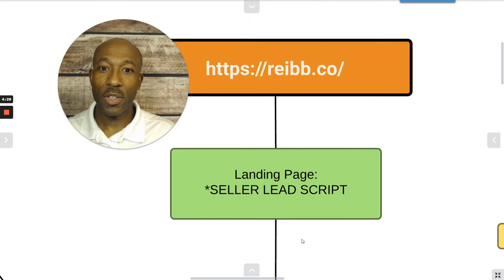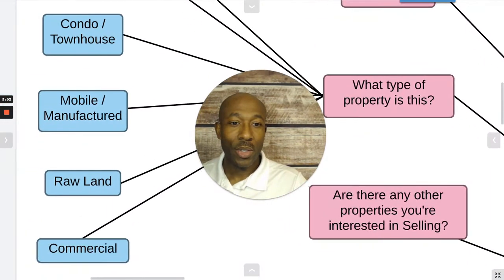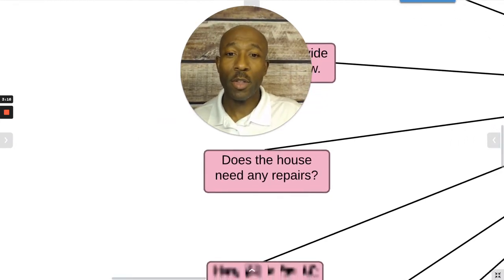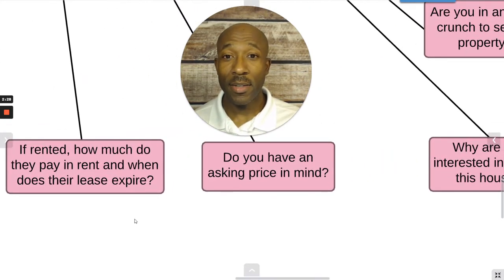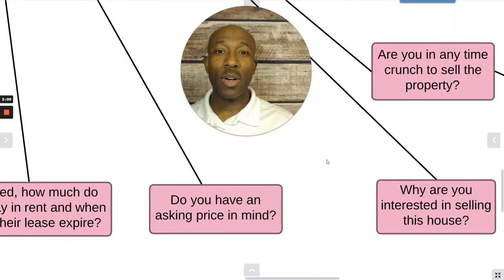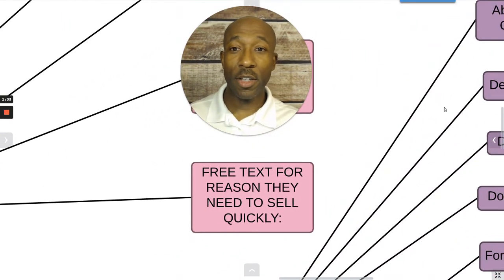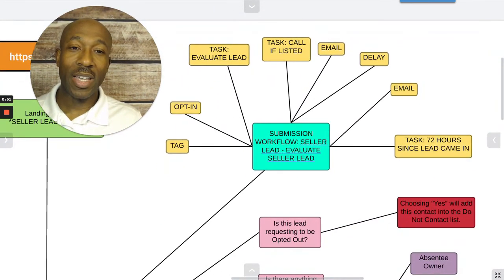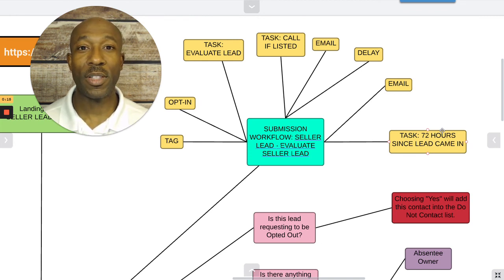Learn how to Streamline your Seller Lead Capture in 5 minutes! 👀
NEED A SOLID PHONE SCRIPT FOR SELLERS? Wanna capture seller leads with ease and also enjoy peace of mind from knowing that you've got a solid CRM to back you up? Then look no further! In this informative video, we'll walk you through the logic of how to architect an awesome seller lead script using REI Blackbook!

If you want to copy our process and build your own version of this remarkable seller lead script, then text the word SCRIPT to right now!

We will send you a link to the place where you can Swipe Our Seller Lead Script (Perfect for Pat Live) completely FREE and you can get yourself going towards becoming a Blackbook Ninja investor!